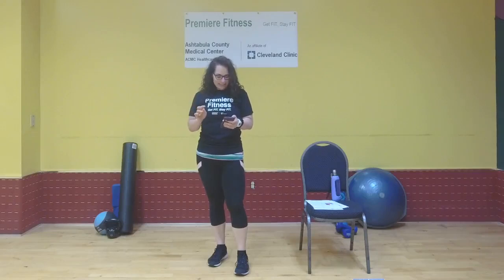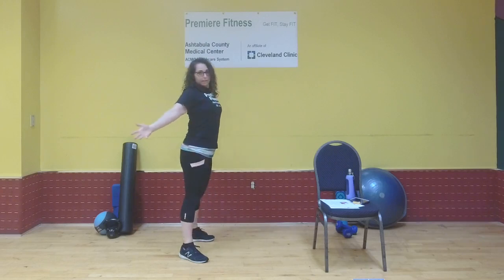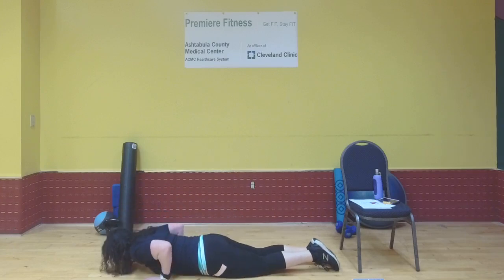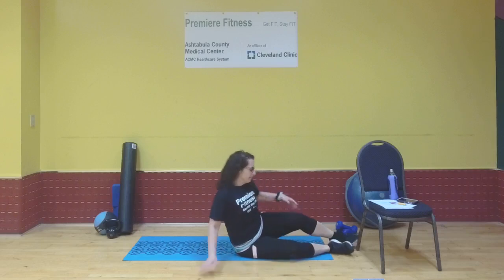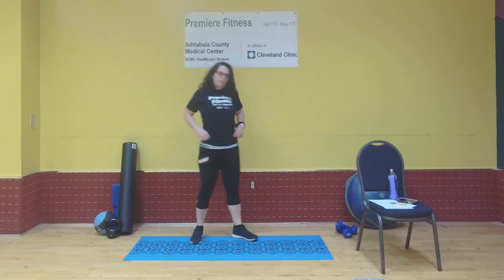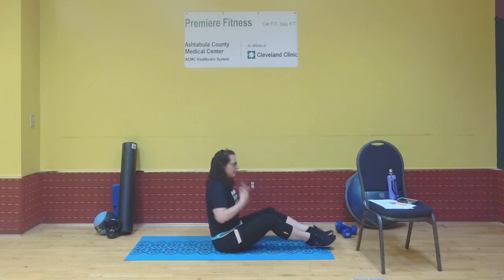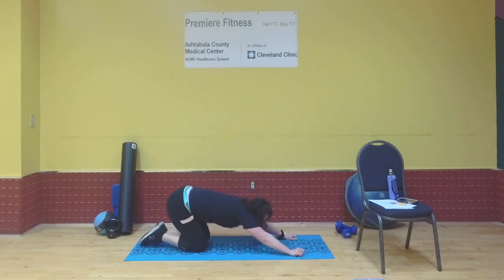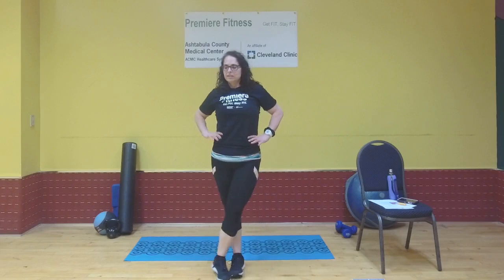Arm Day with Julie from ACMC Premiere Fitness Facebook Live Air date 05.24.21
Like the Ashtabula County Medical Center on Facebook and join Julie Miller from Premiere Fitness on FACEBOOK LIVE for Arm Day, Mondays at 5:00pm. This fitness class is a 30 minute class that focuses on the upper body to strengthen and tone the arms, back and chest.
Please contact your physician before starting any workout program.